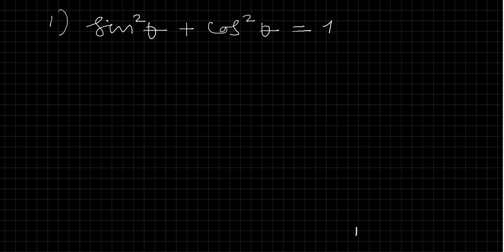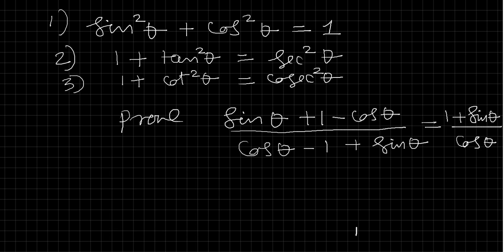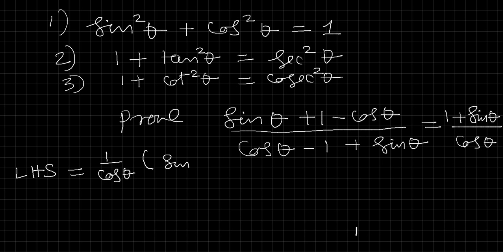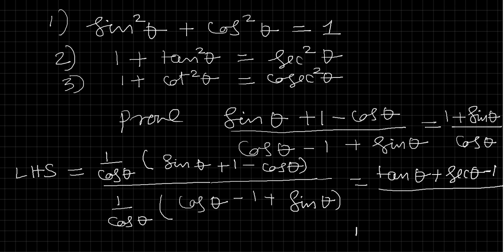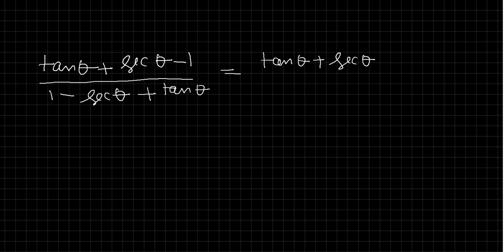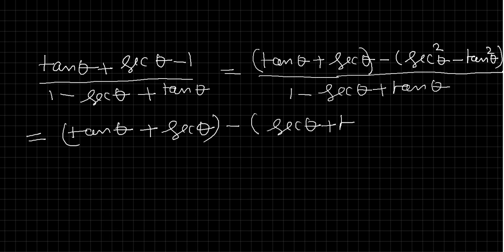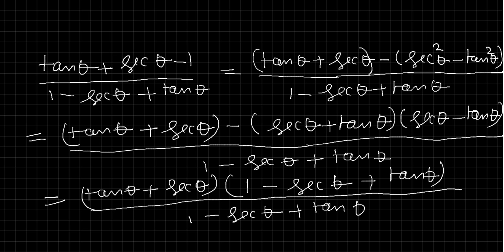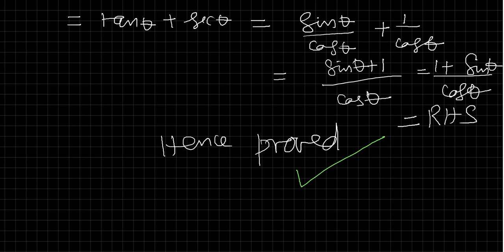trignometryproblems_using identities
www,maths-online.in